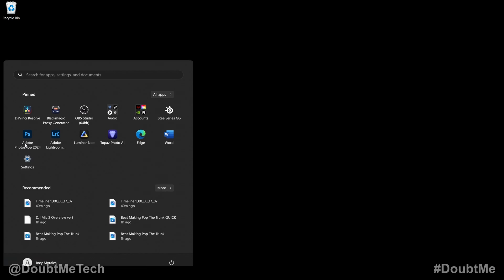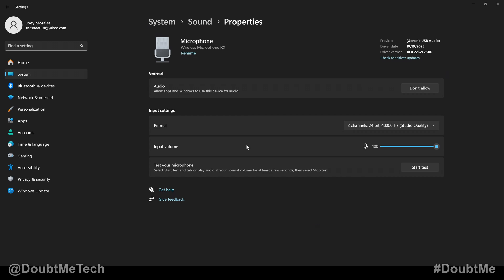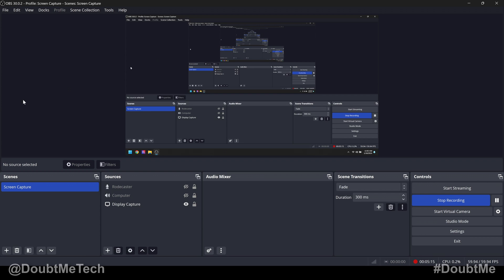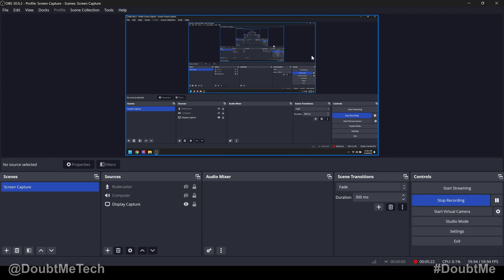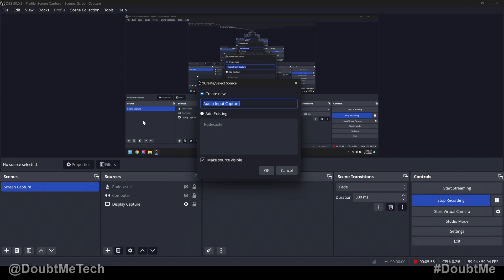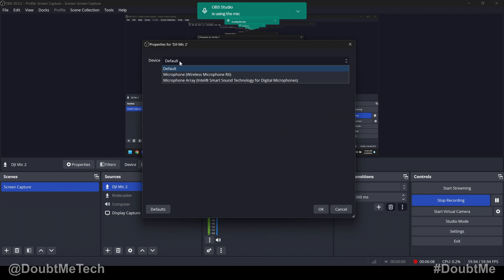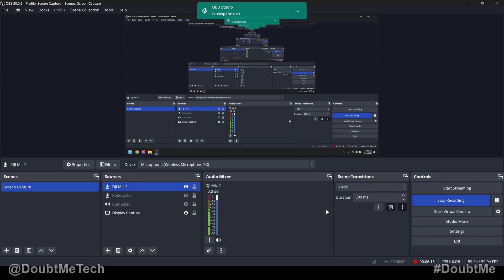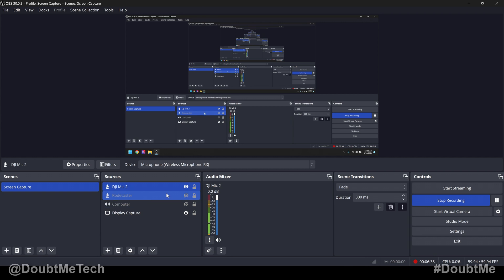DJI Mic 2 with Computer via USB [ OBS, Streaming, Zoom, Gaming ] Tutorial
DJI Mic 2

The Hyphenate does a detailed step by step tutorial on how to use the DJI Mic 2 with an Apple or PC computer. You'll be able to use your DJI Mic system with OBS Studio, Zoom, Gaming, Podcasting, Video editors, DAWs, etc. without an audio interface or any adapters.